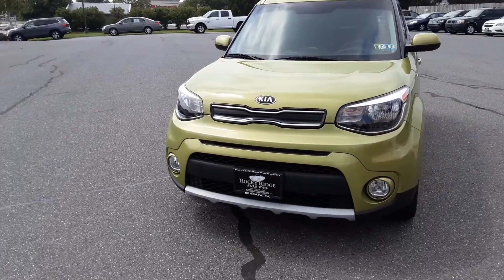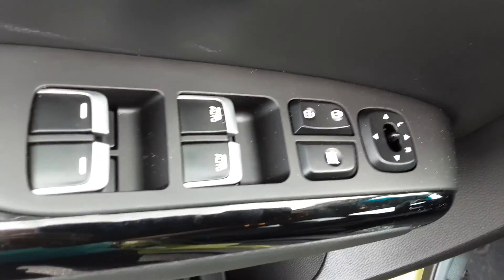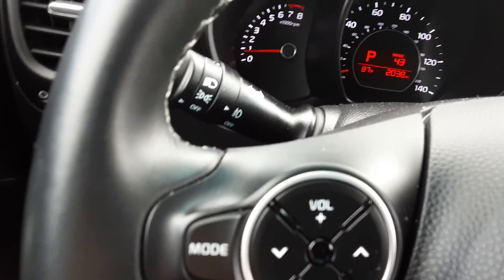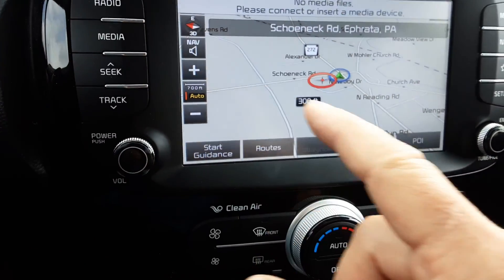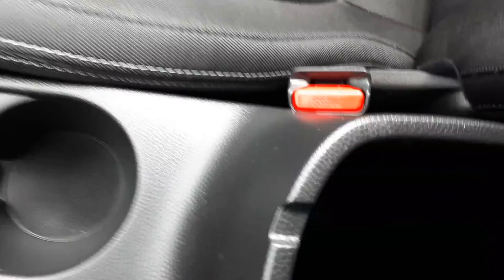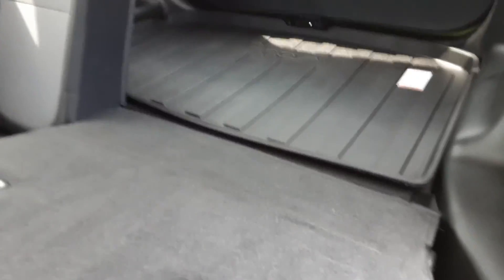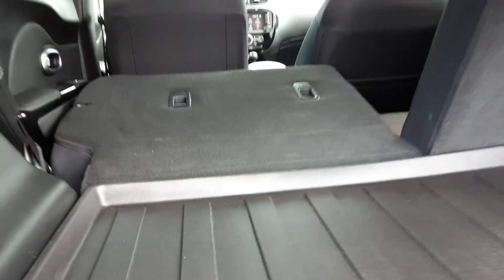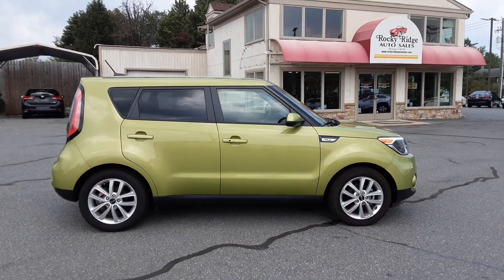2019 KIA SOUL PLUS. ST#13118. ROCKY RIDGE AUTO SALES